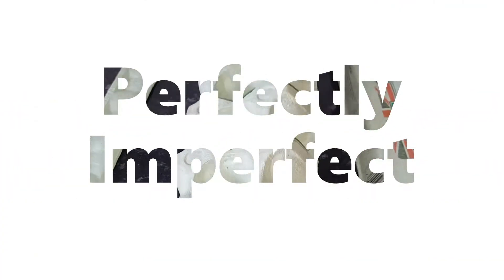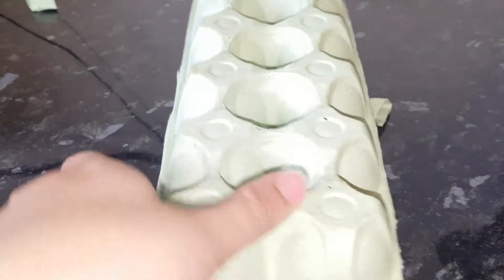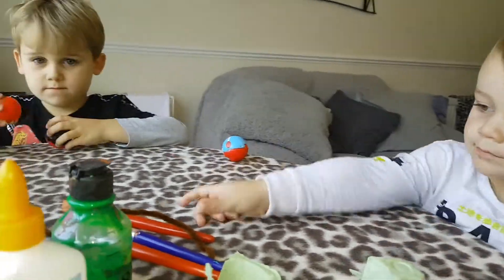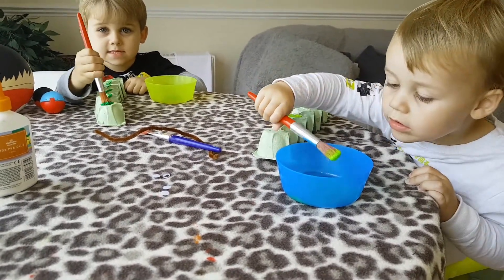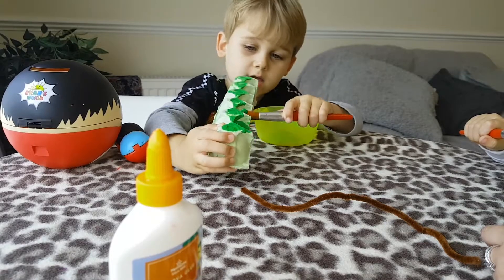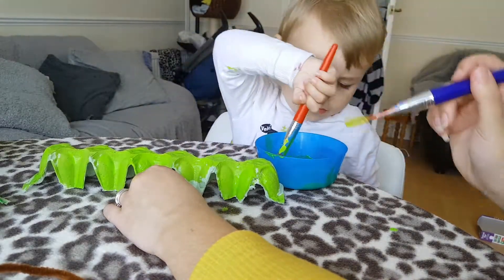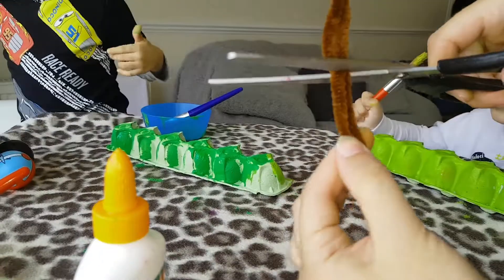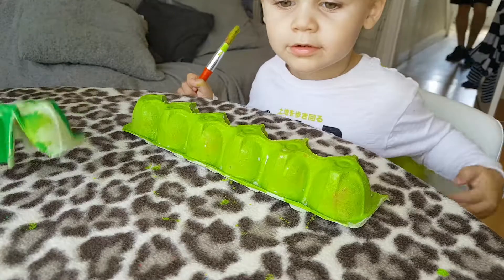Cheap Free Crafts for kids - egg box caterpillars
We made caterpillars out of an old egg box!
This is a great activity for  The Very Hungry Caterpillar fans!
Customise your own caterpillar however you like, we made basic ones together!